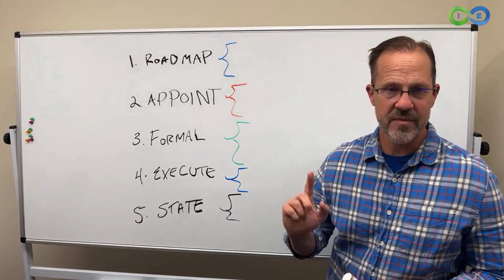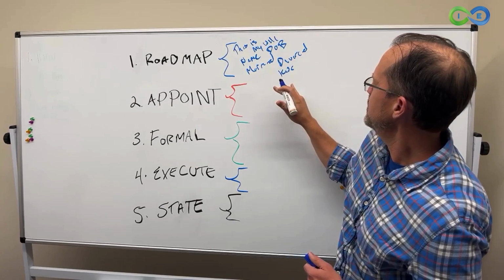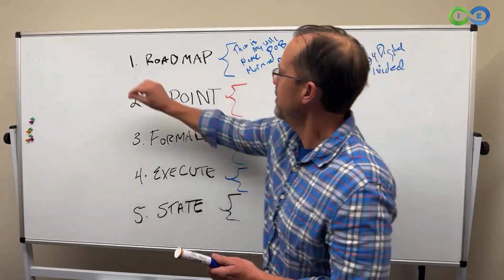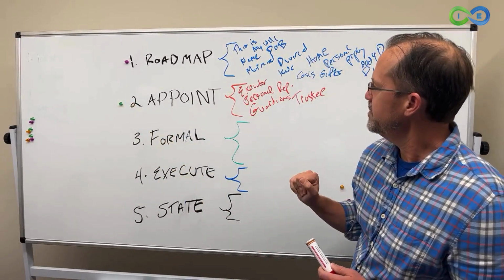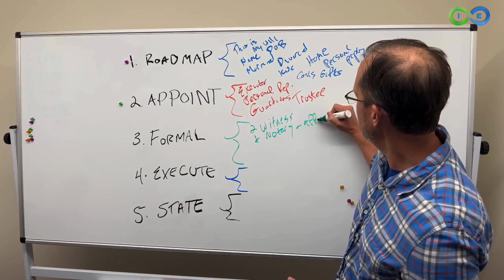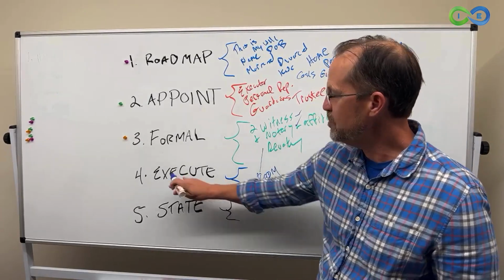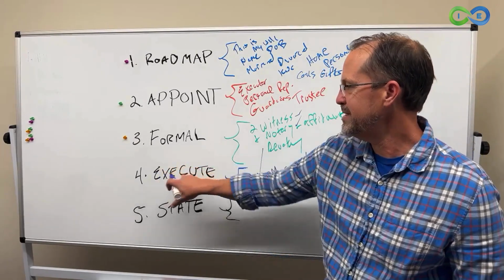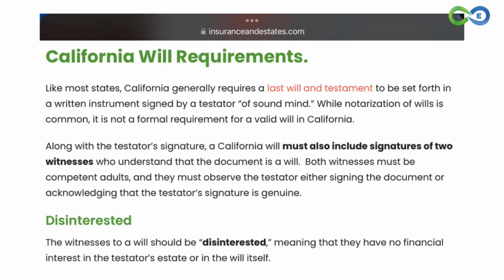5 Simple Tips For A Do-It-Yourself Will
Do-It-Yourself (DIY) last will preparation is very popular right now for a few reasons such as cost and ease of preparation because of online DIY resources galore.

But most people don’t know that this is a very formal document that needs special care in order to avoid rendering it invalid or unclear. In this short video, experienced estate attorney Steven Gibbs shares 5 things to keep you on the right track to creating a solid DIY last will, to protect your estate and loved ones.

Don't miss these crucial tips from an experienced trust and estates attorney! In this comprehensive guide, we break down the essential elements you need to consider when drafting your DIY will to ensure it's both legally valid and clearly understood.

Key Topics Covered:
✅ Creating a clear roadmap for your assets
✅ Making proper appointments (executors, guardians, trustees)
✅ Understanding formal document requirements
✅ Proper will execution process
✅ State-specific legal considerations